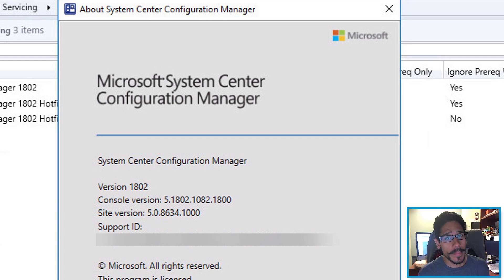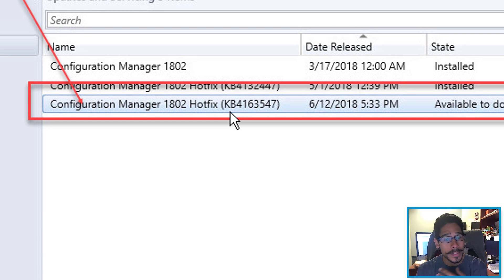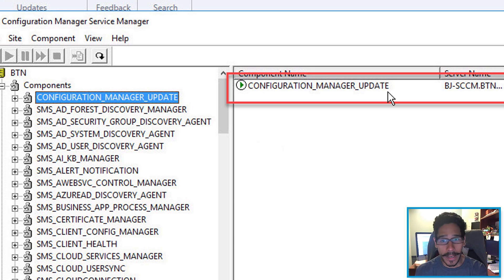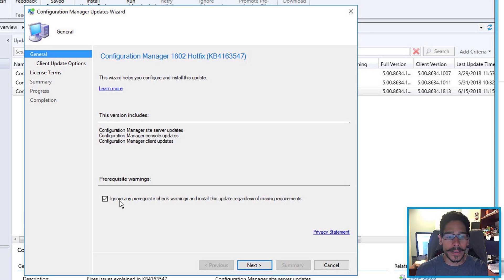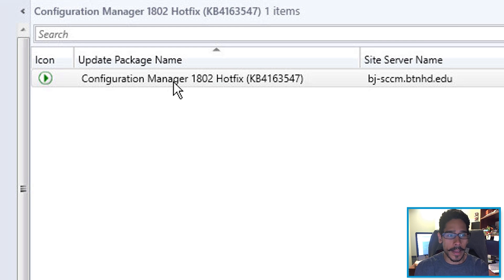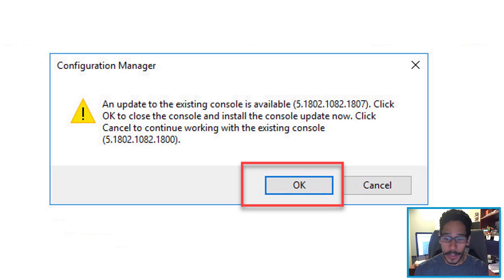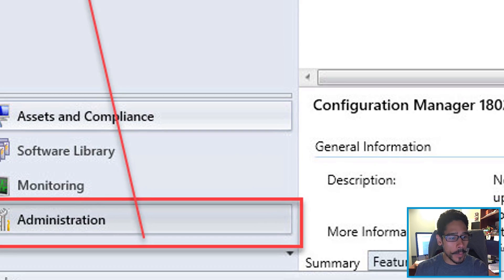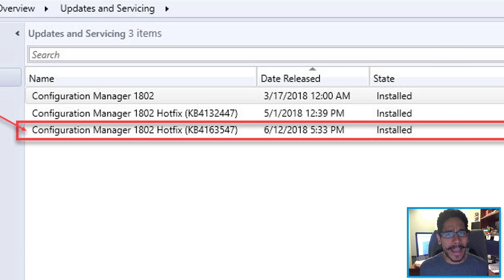SCCM 1802 | Installing Update KB4163547 Hotfix!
Another SCCM 1802 hotfix KB4163547 was deployed to SCCM. The SCCM hotfix takes care of issues dealing with conditional access compliance reporting failing for intranet clients if a proxy is required.